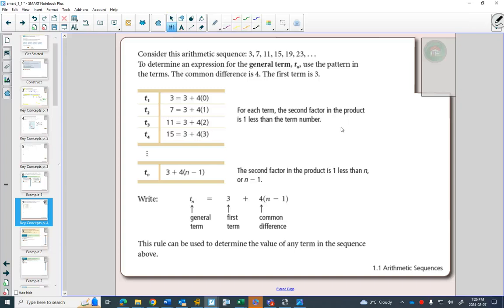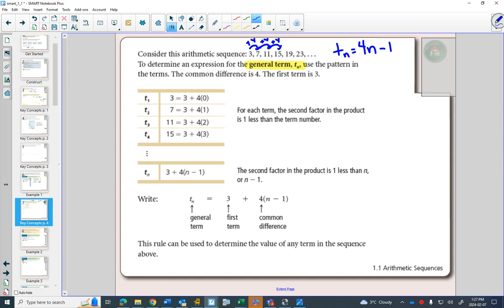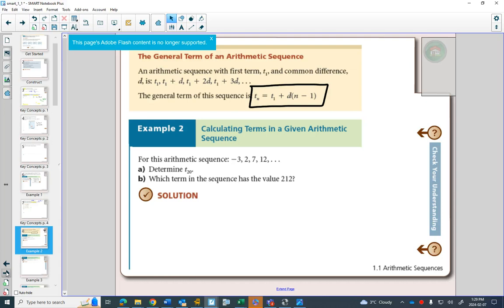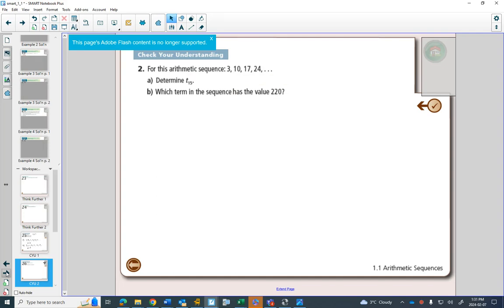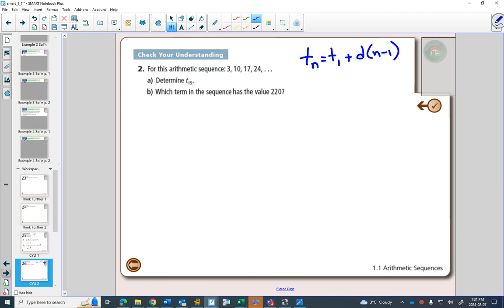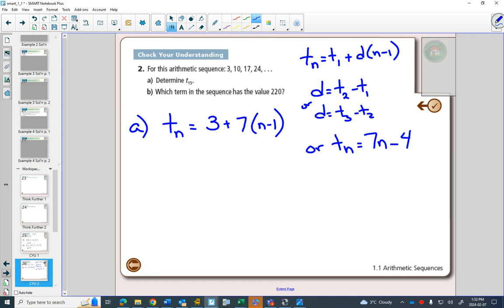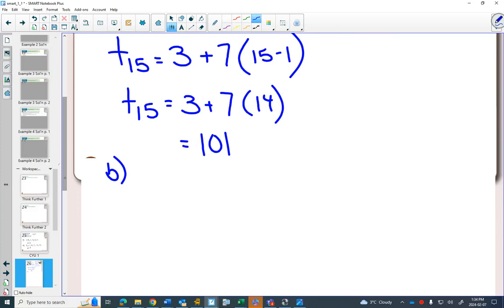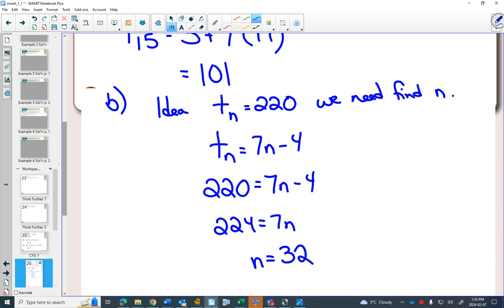30SP 1 1 Example 2